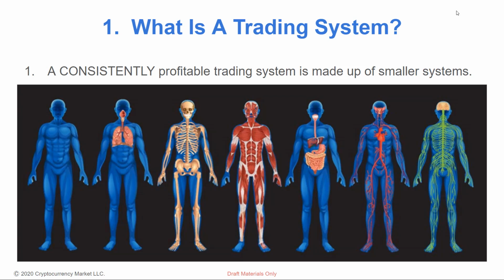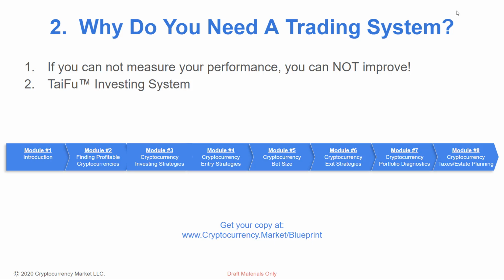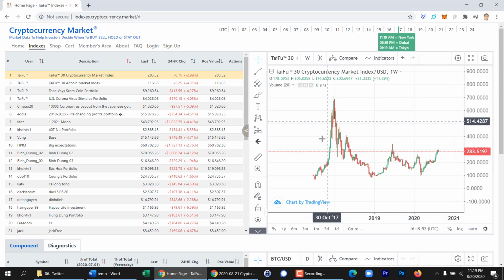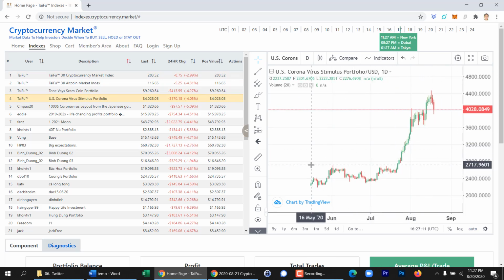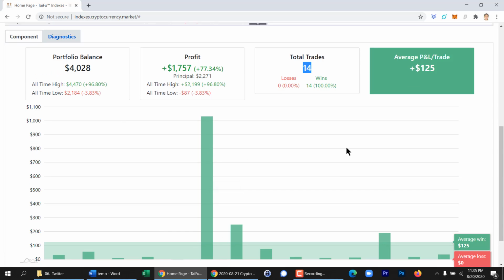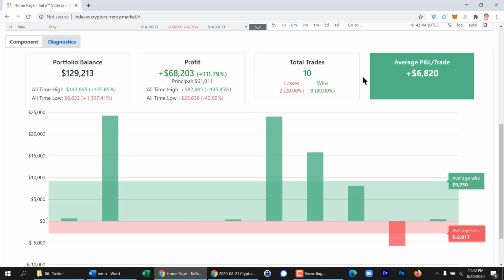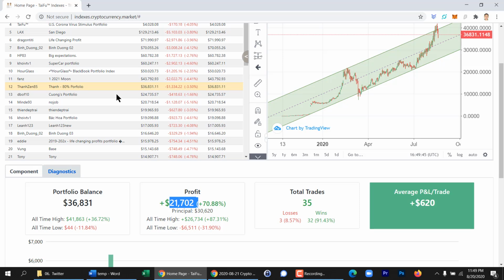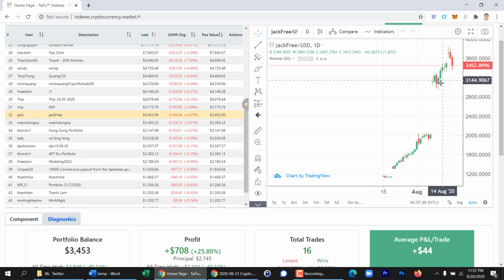Crypto Investing #192 - How To Diagnose Your Trading System Using The TaiFu™ Portfolio Manager